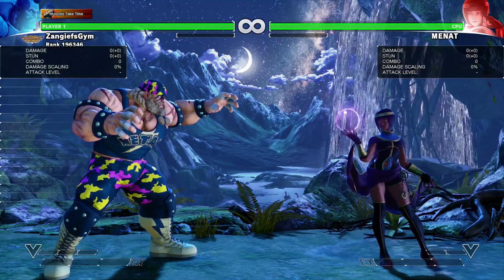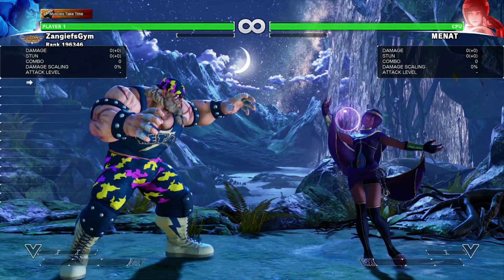Sfv how to fight Menat with Zangief 1.4 Unique attack Khamun Kick - Hk version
Sfv how to fight Menat with Zangief 1.4 Unique attack Khamun Kick - Hk version I give a brief overview of this attack Khamun Kick Hk version,Enjoy!